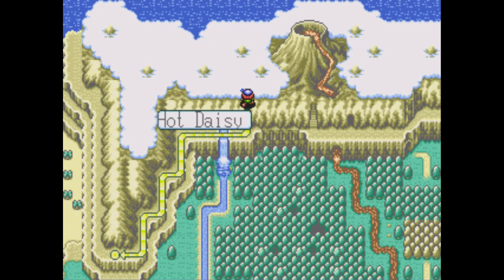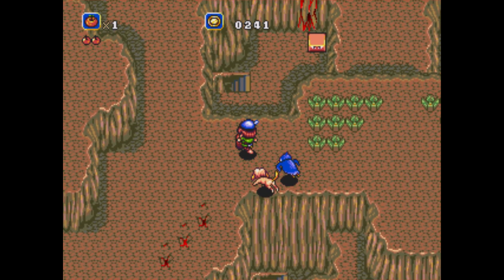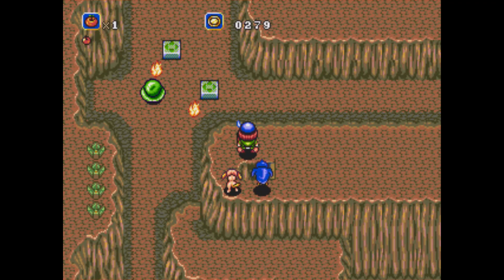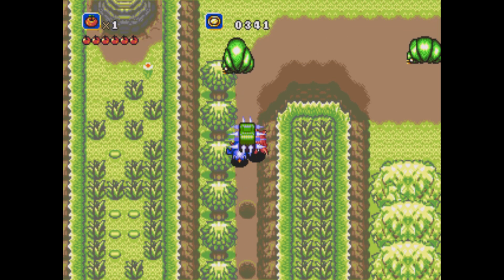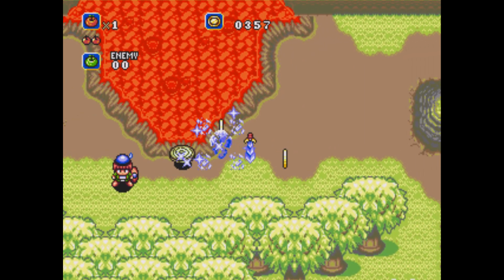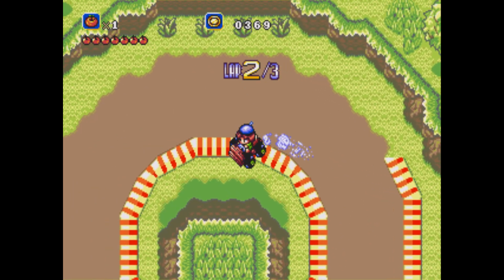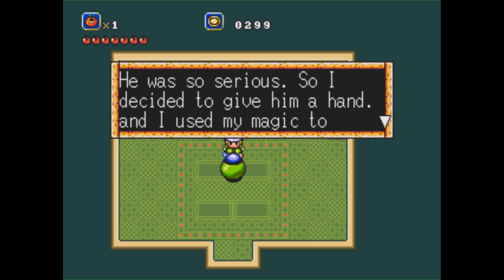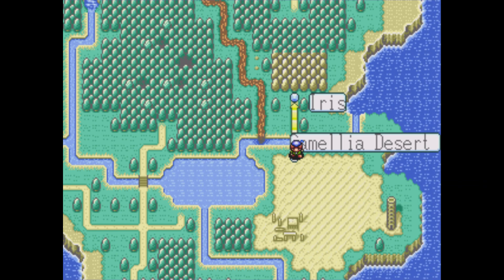No Nintendo November Week 1: Crusader of Centy - 2 - Slime Boy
In this episode of Crusader of Centy, we go inside a lava filled cave and find some new animal friends before going into a forest and turning into a slime boy.